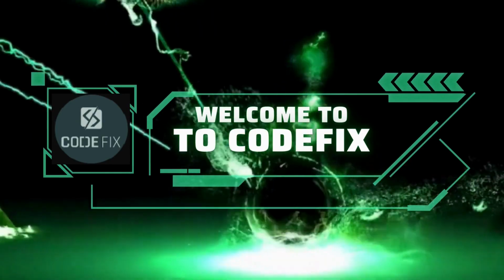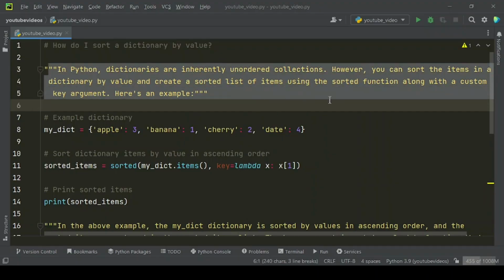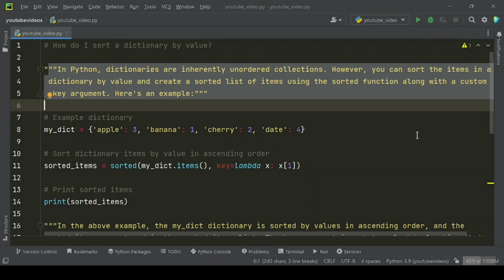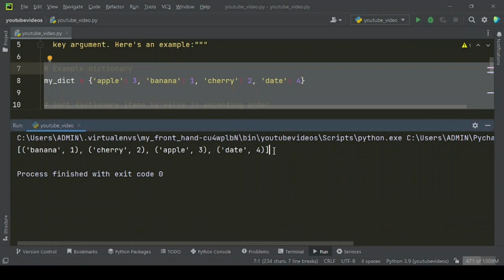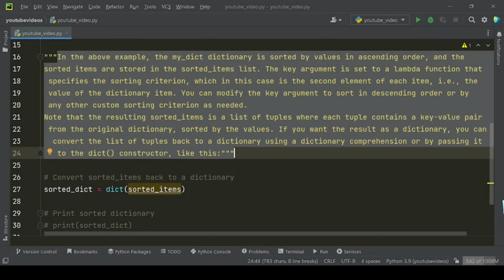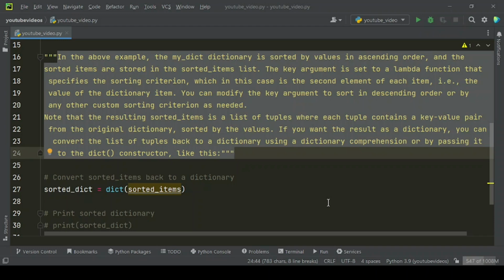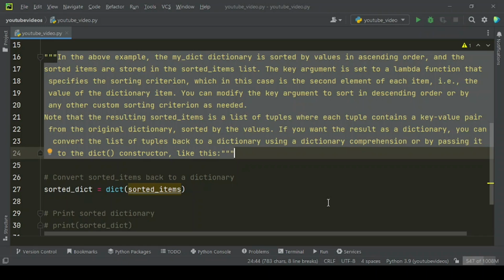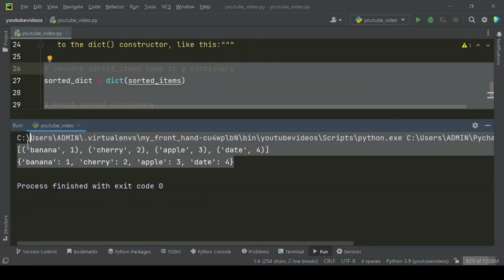How do I sort a dictionary by value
Learn how to efficiently sort a dictionary by its values in Python! In this tutorial, we'll walk through a simple and effective method to sort a dictionary based on its values. Whether you're a beginner or an experienced coder, this video will help you organize your dictionary data with ease. Watch now and level up your Python skills!pythonforbeginners